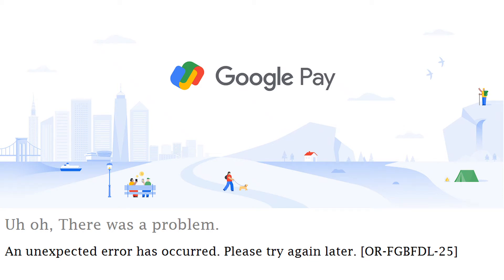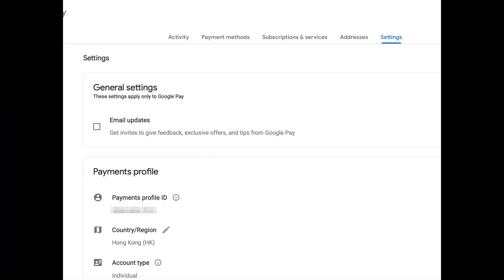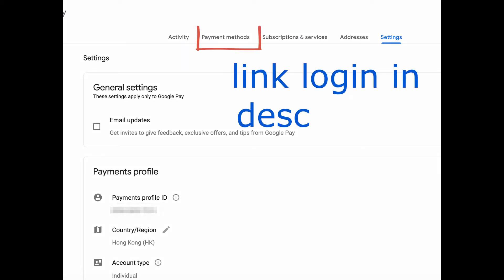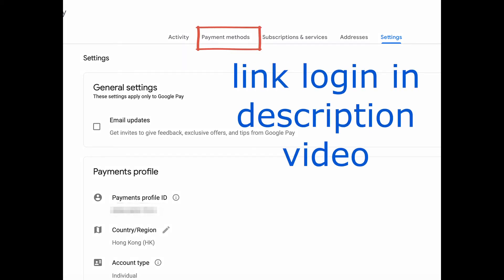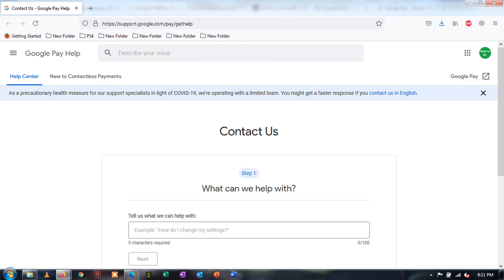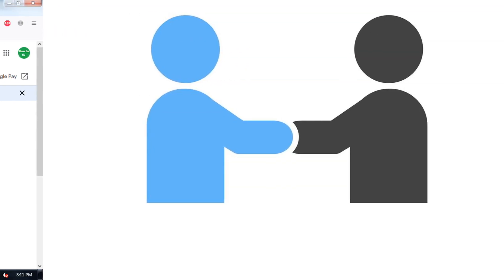5 Ways To Fix An unexpected error has occurred. Please try again later. [OR-FGBFDL-25] on Google Pay